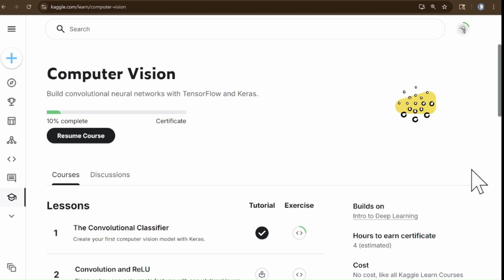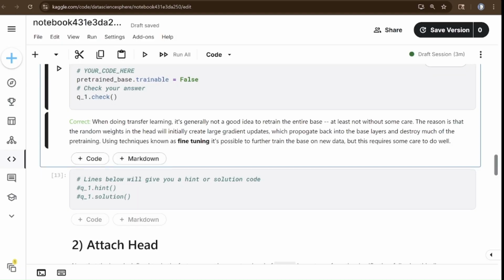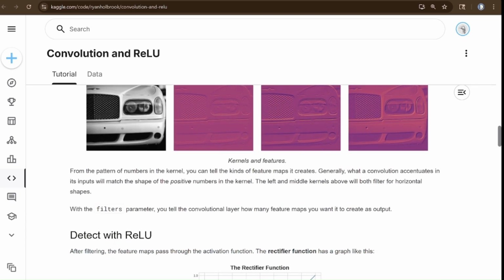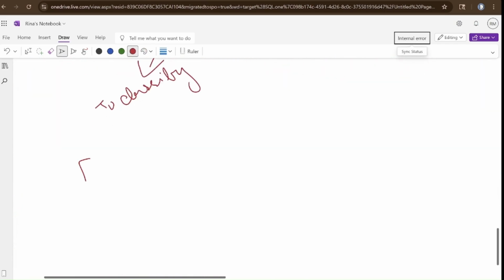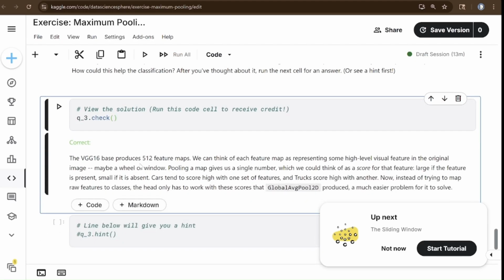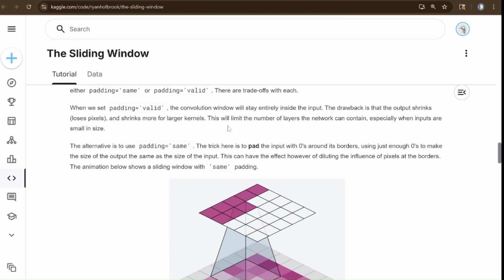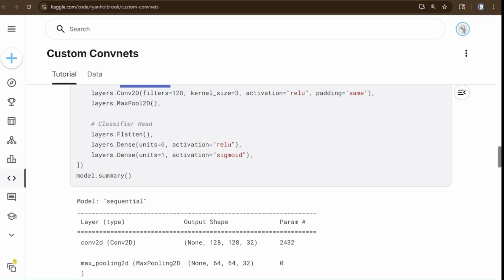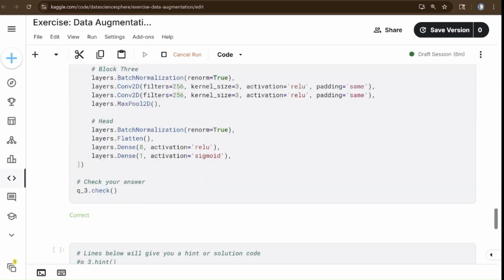Complete Computer Vision Course : Kaggle Learn